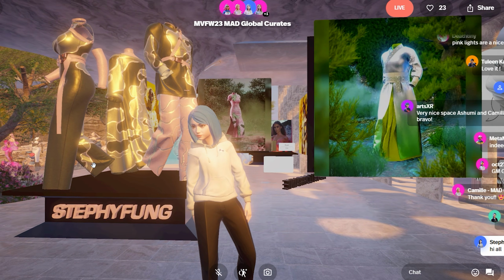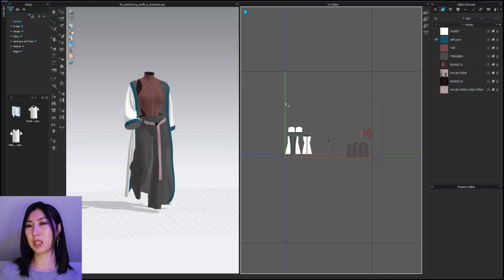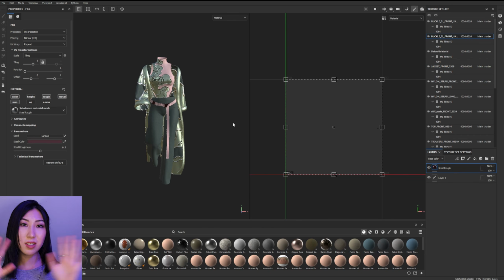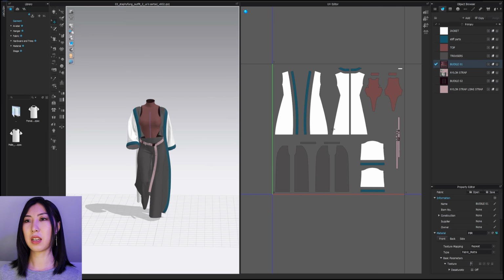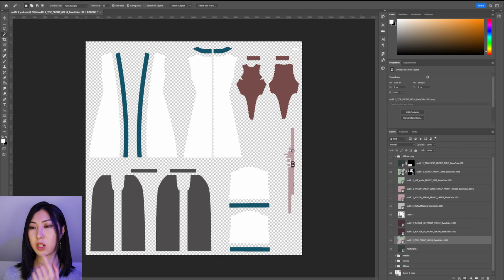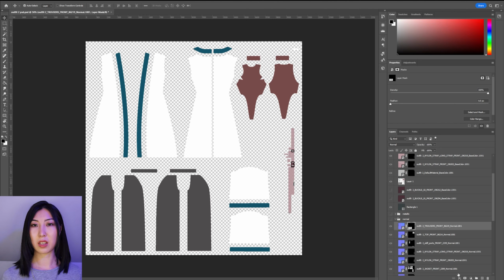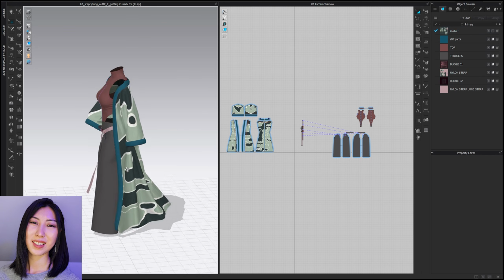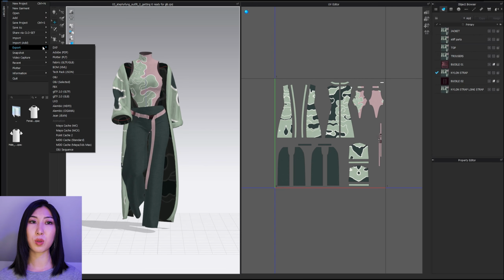Preparing Digital Fashion Textures for AR/Virtual Worlds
In this video, I will show you how to get your digital fashion textures ready for game assets such as virtual worlds or augmented reality.

Now this way of arranging your textures will work for exporting formats i.e. GLB, GLTF, OBJ, FBX . I exported mine as GLB but you can choose to export in whatever format you need to present your digital fashion pieces virtually.

00:00 INTRO
00:44 ORGANISING UV'S IN CLO3D
05:51 SUBSTANCE PAINTER & EXPORTING
08:44 COMBINING TEXTURES IN PHOTOSHOP
17:44 PLACING TEXTURES BACK INTO CLO3D
21:36 EXPORTING IT FROM CLO3D
22:12 OUTRO

😋┃NEWSLETTER┃😋
Get the latest updates on my art and digital fashion news

I stream 3D content on Twitch every Wednesday 9PM UK time.